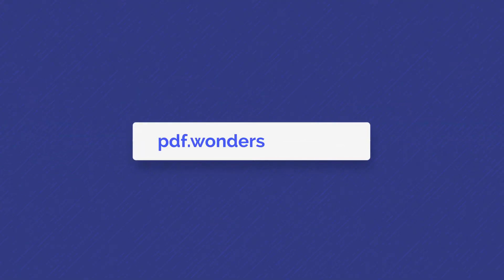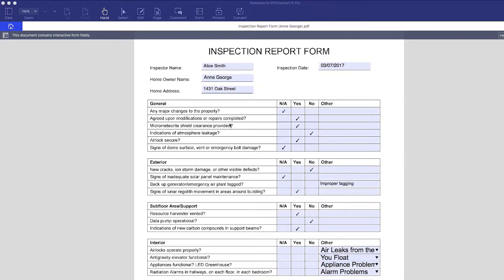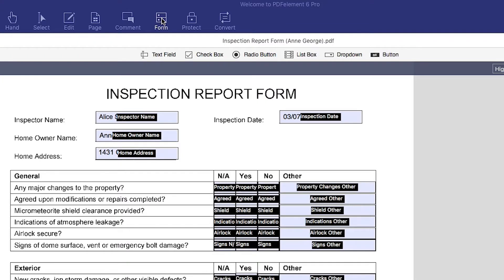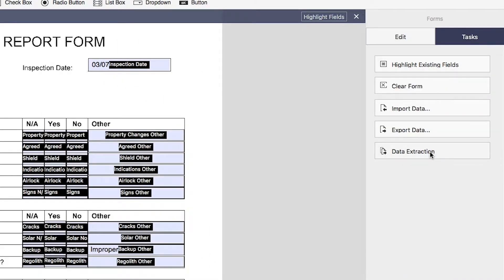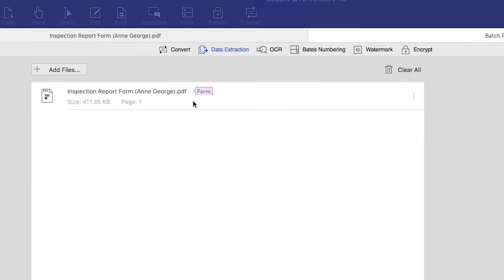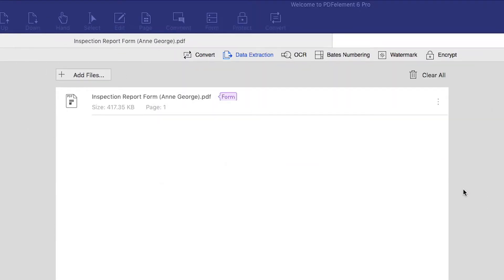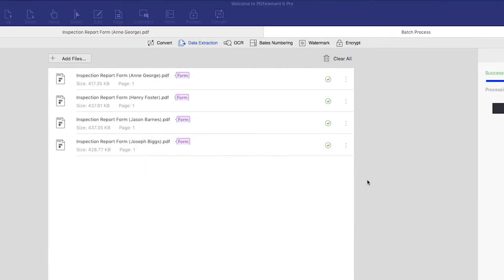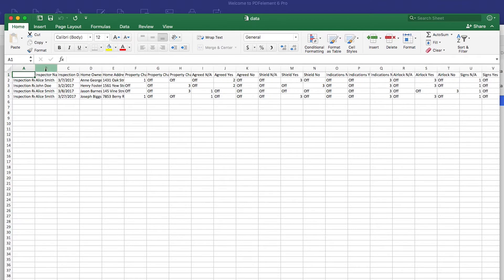Export PDF Form Data to Excel on Mac with PDFelement